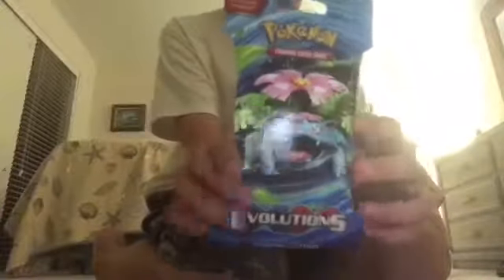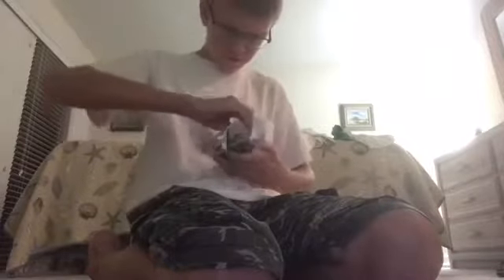Triple Pokémon card pack opening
I pulled a great card